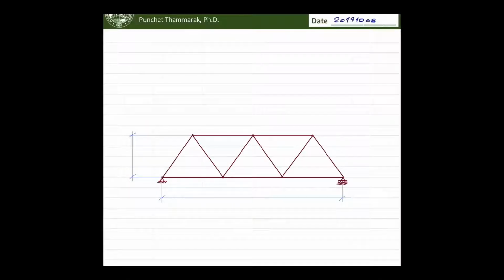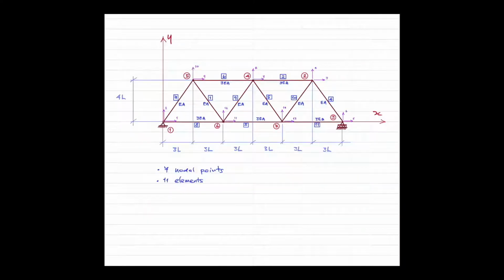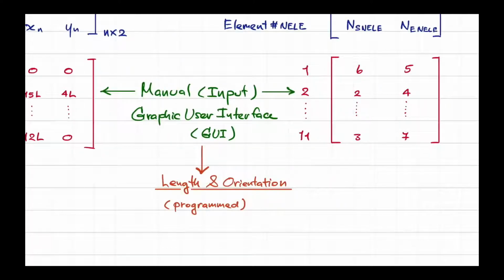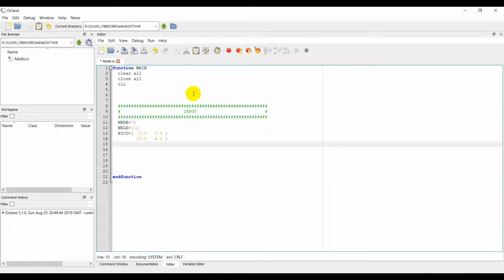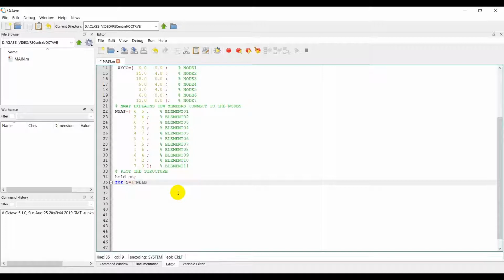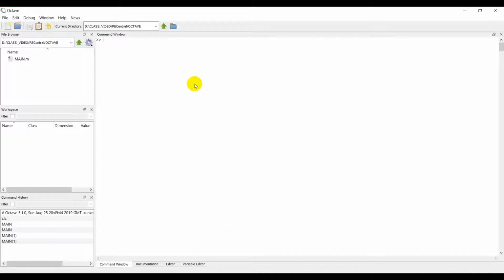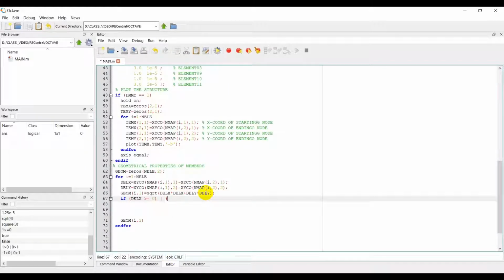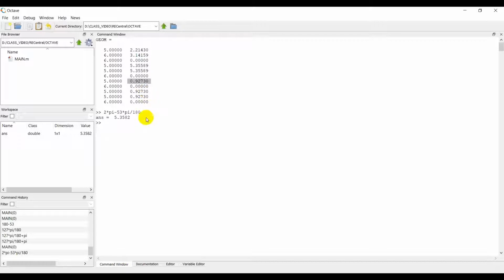CE72.11 CLASS16 2019/10/09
Programming for Truss Structural Analysis in Octave Ep.1/2

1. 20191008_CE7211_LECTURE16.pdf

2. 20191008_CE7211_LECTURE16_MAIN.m